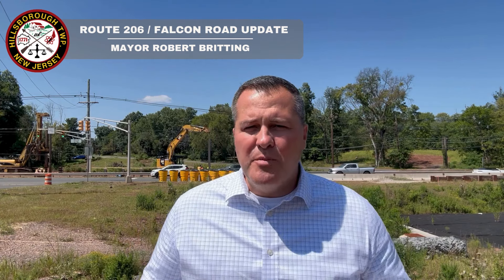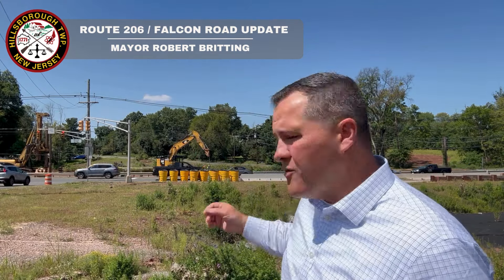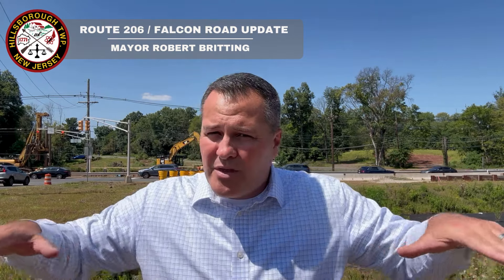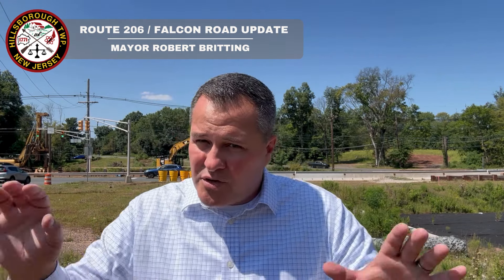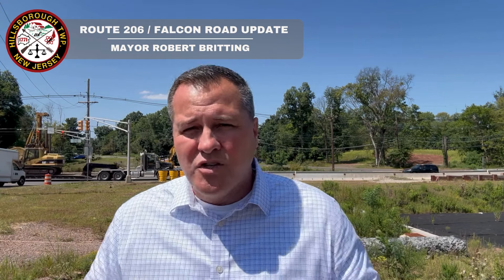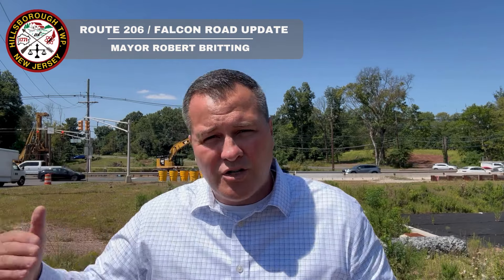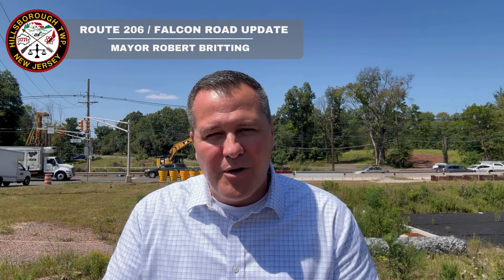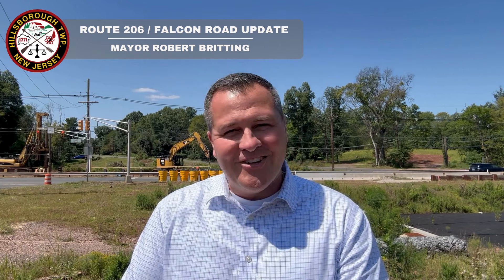08-23-2024 Ask the Mayor: Route 206 / Falcon Road Update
History of Hillsborough New Jersey